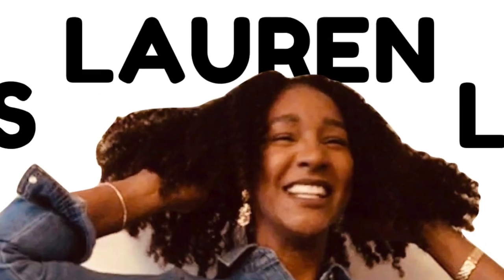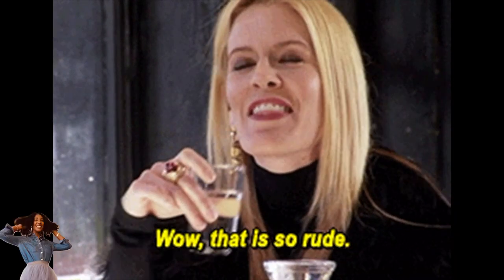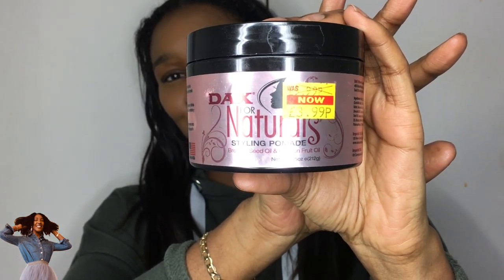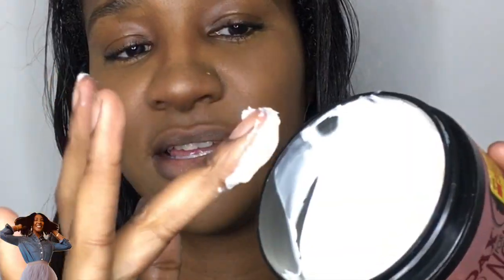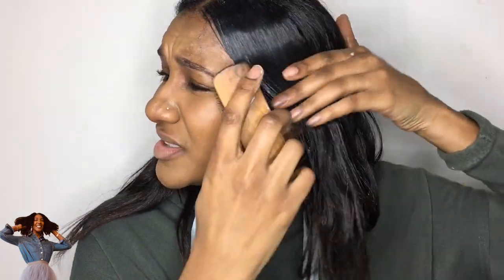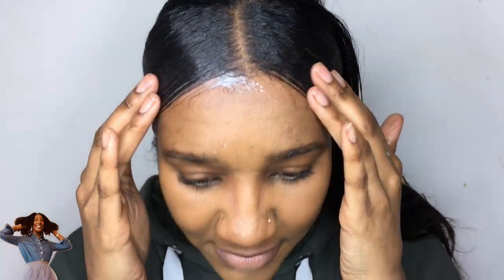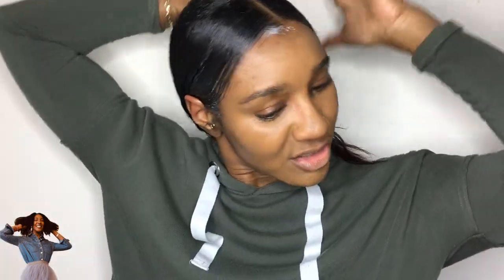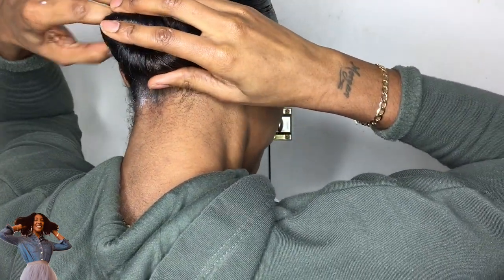How To Keep Your Hair Straight And Silky With DAX AND NO HEAT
In today's video, I'm showing you how to keep your hair straight and silky with only Dax and absolutely no heat. Since straightening my natural hair, I've had to maintain the silkiness of the style. However, products such as butters, creams and gels will cause my hair to revert back to curly, hence why I will be using this specific Dax product. And no, it's not hair grease.
Press play to find out how I keep my hair straight.

Mondays, Wednesdays, and Fridays 2:30PM GMT

🖤 Products Used:

Dax for Naturals Styling Pomade with Brocolli Seed & Passion Fruit Oil 212g

• Track Info:

Intro song
🖤 Love 2 Deep By Velveteen